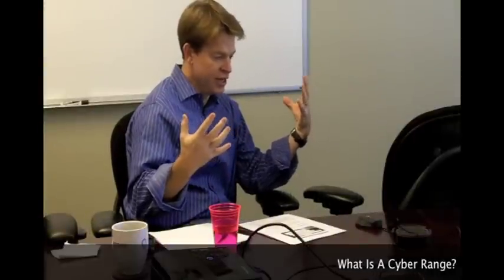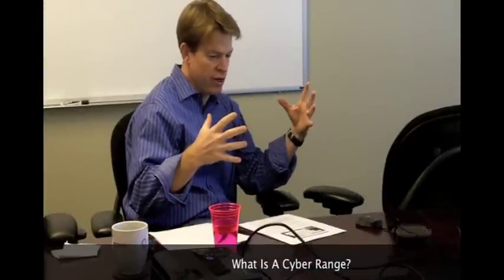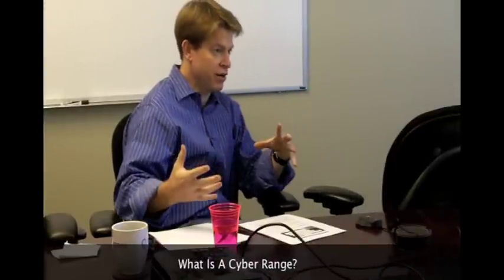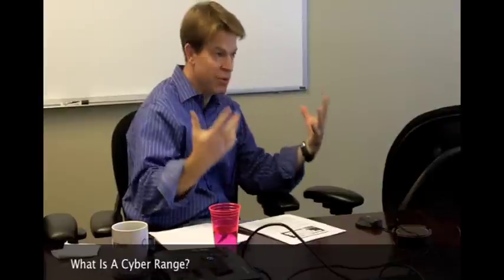Using the Evolved Cyber Range to Arm and Train U.S. Warriors to Win Cyber War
How are military and intelligence organizations such as the U.S. Defense Information Systems Agency (DISA), the U.S. European Command (EUCOM), and Northrop Grumman (U.S. and U.K.) deploying cyber range technology? What are these organizations doing to develop the expertise of personnel and then equipping them with the advanced tools needed to fulfill cyber security missions?

Join BreakingPoint Systems, the global leader in cyber range technology, and learn how U.S. government and military can properly train personnel with the skills to defend against cyber terrorism, espionage, and theft of intellectual property.